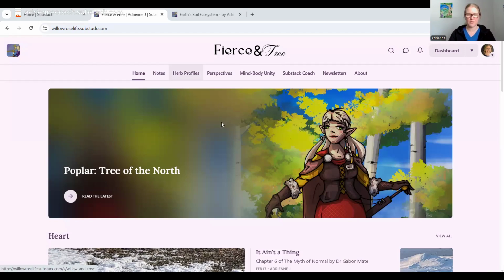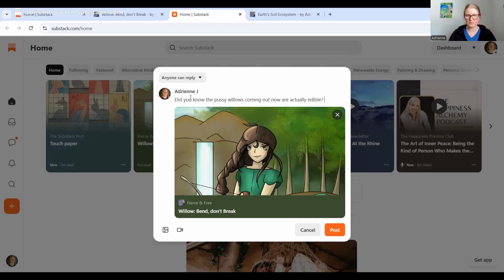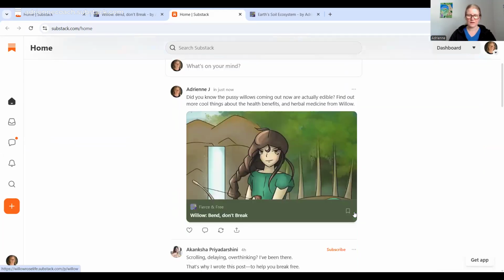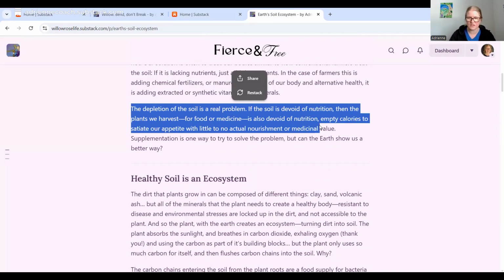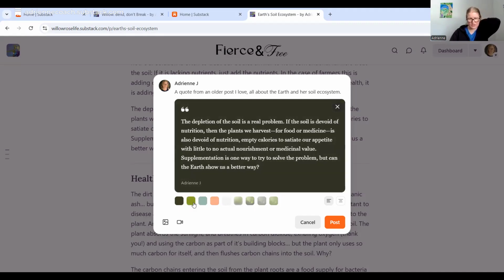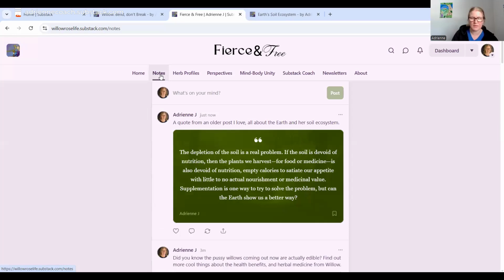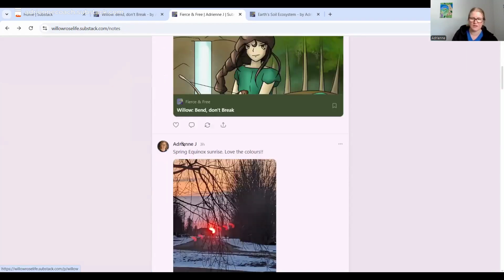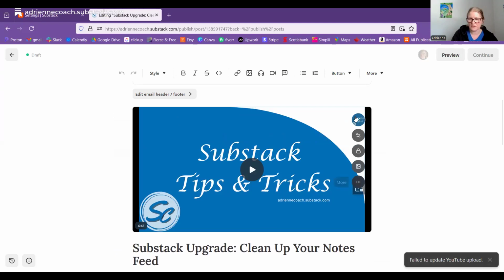Sharing Your Content to Substack Notes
Today’s video covers a few different ways to share—or restack—your content to notes.